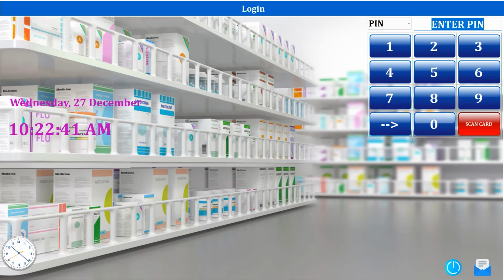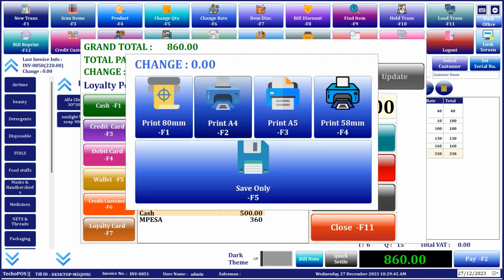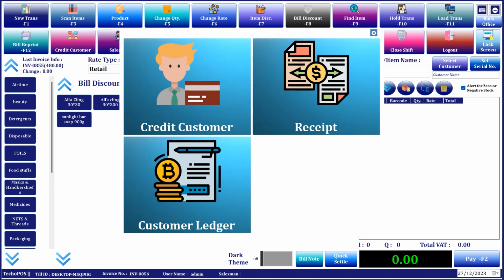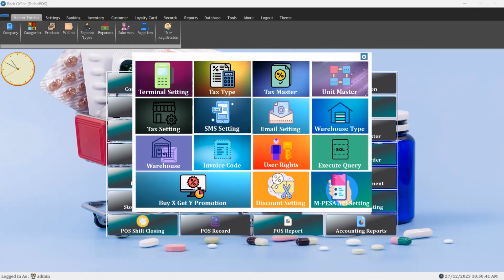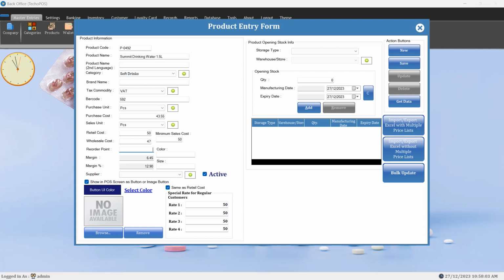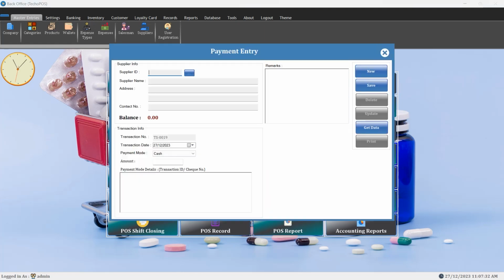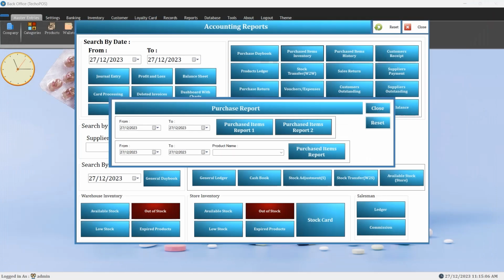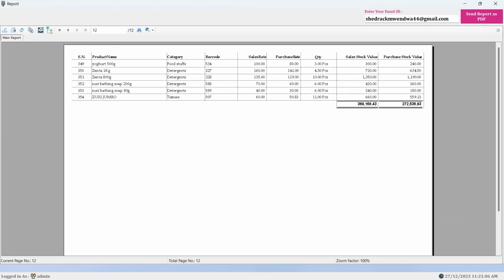TechoPOS Retail POS Software Demo.